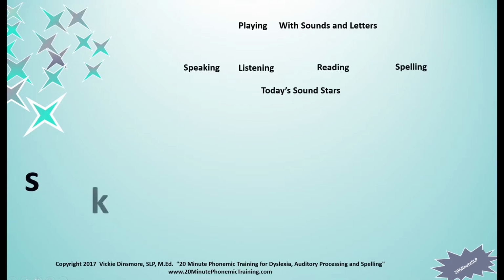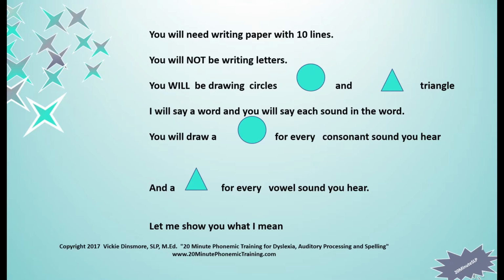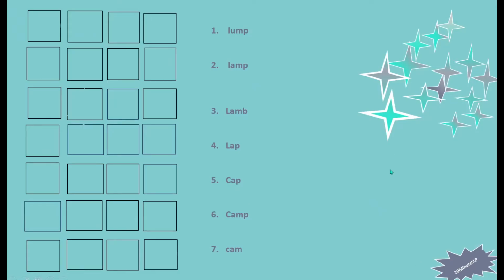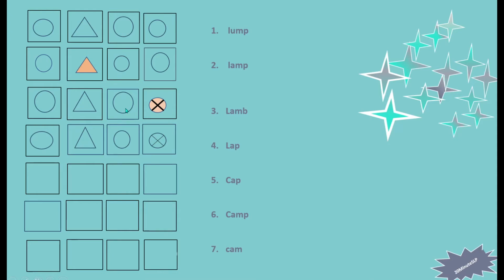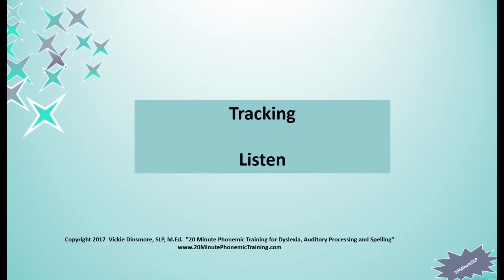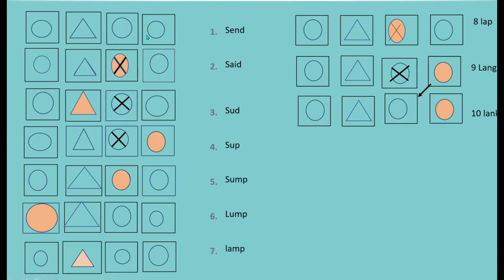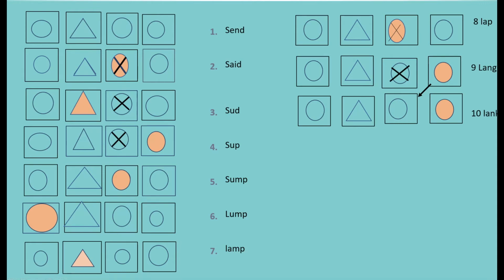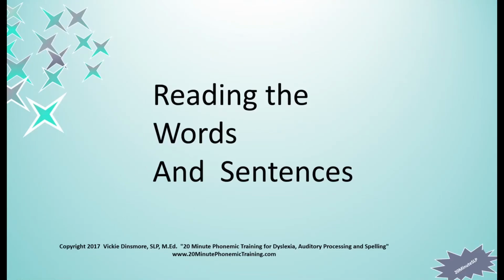Phonemic Awareness Activity CVCC 4 | Student Lesson for Dyslexia & Struggling Students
This lesson is for students.    Suitable for children of any age with dyslexia, or children in 2nd grade to 4th grade.    Paper, pencil and crayon or markers are needed. Lesson 4 covers CVCC words and includes phonemic training for blending, segmenting, and changing phonemes in one syllable words.  There is only one sound change between each word in succession.  In this lesson the sounds of /ng/ /m/ and /n/ in final blends are explored [ 'mp' 'nd' 'nk' ].